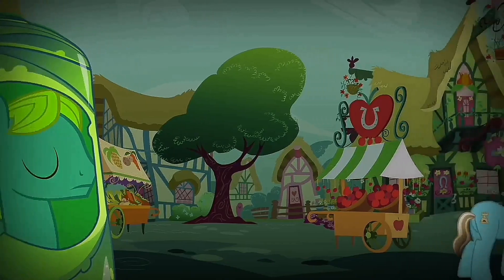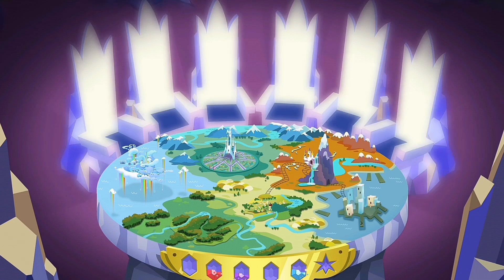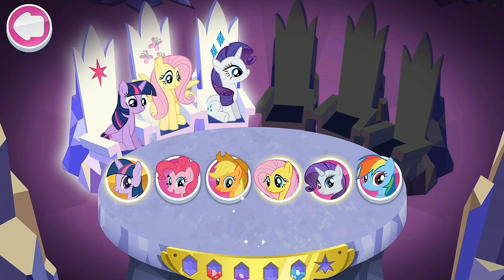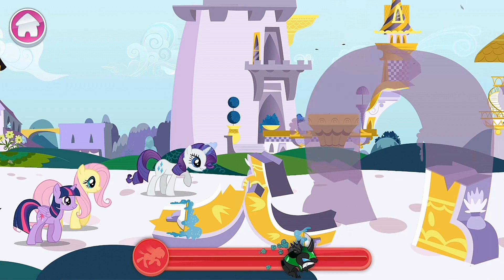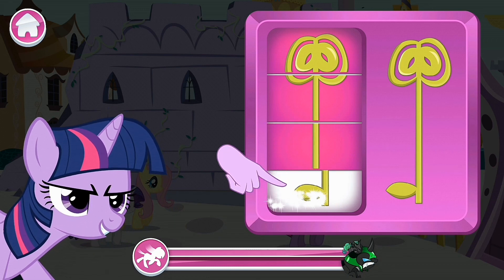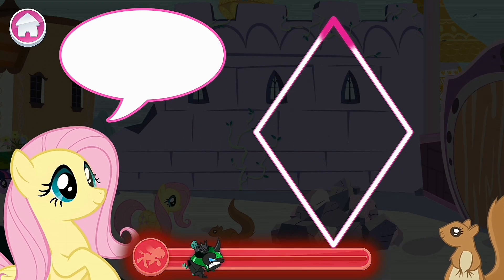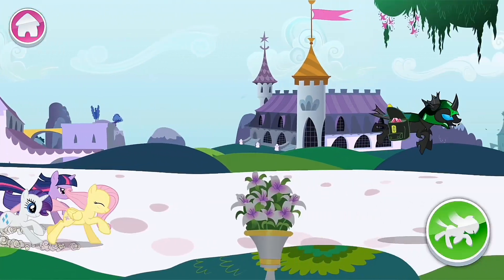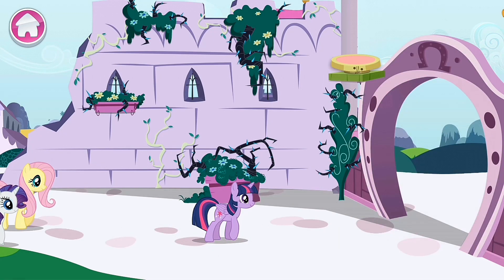Rarity and Flutthershy walk around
My Little Pony Harmony Quest